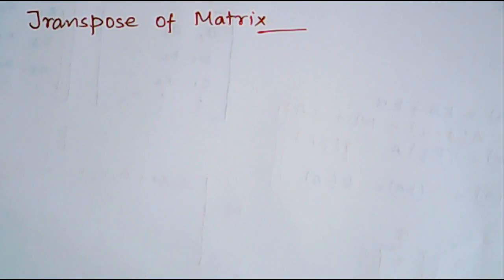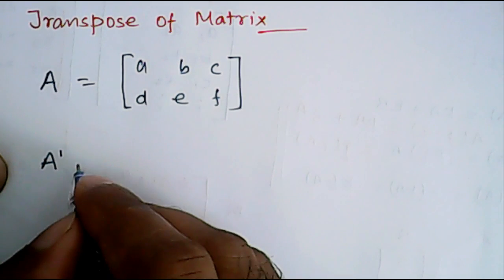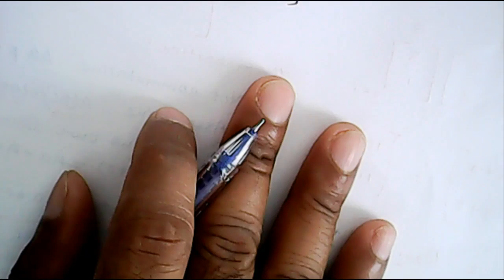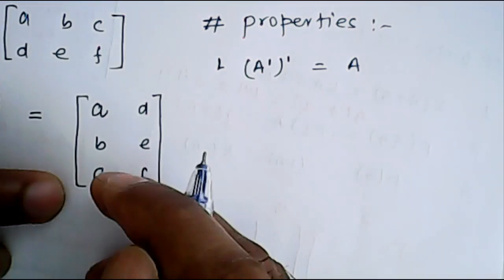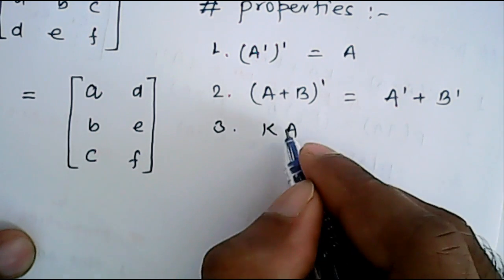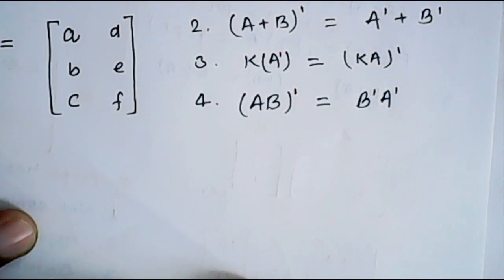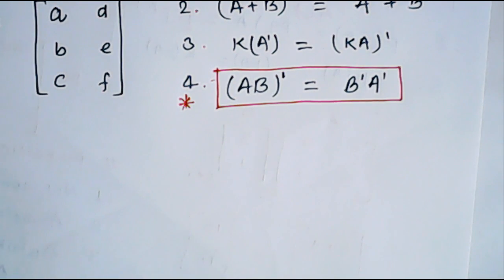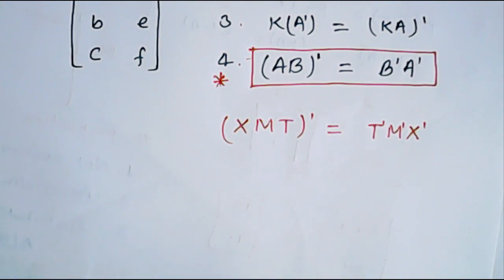Mathematics: Transpose of a Matrix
Transpose of a matrix and it's properties. To ask your doubts on this topic and much more,